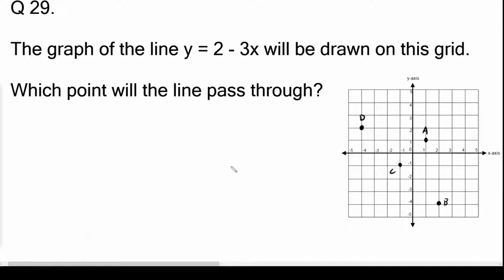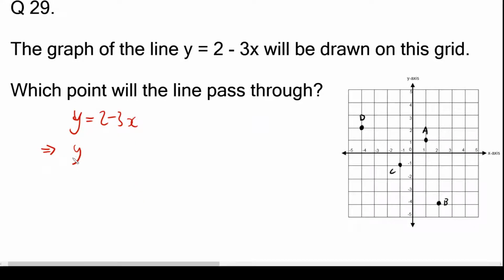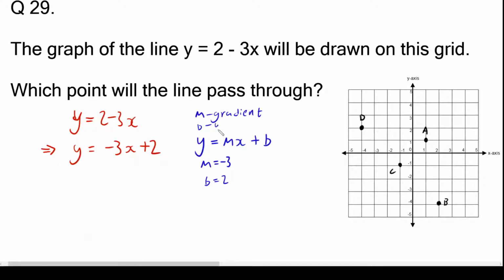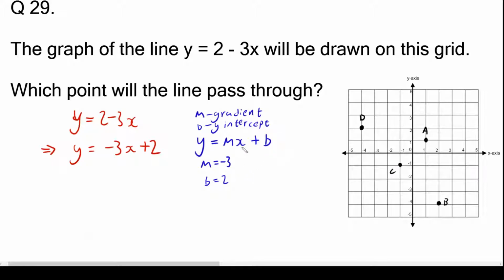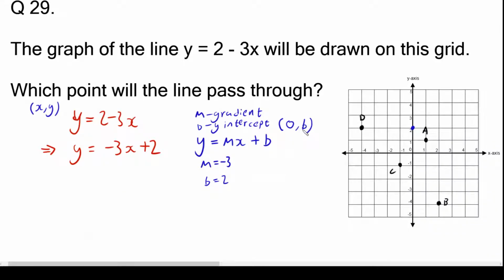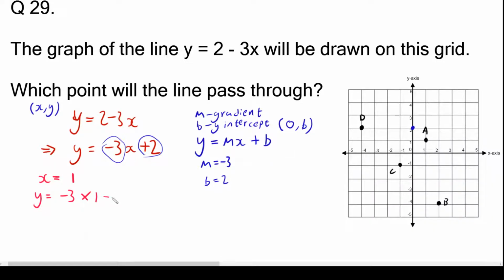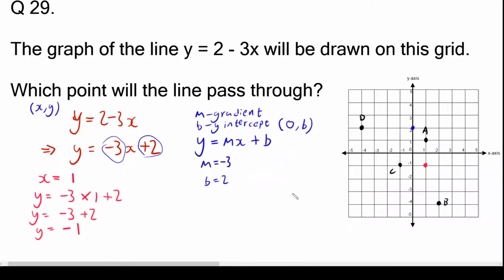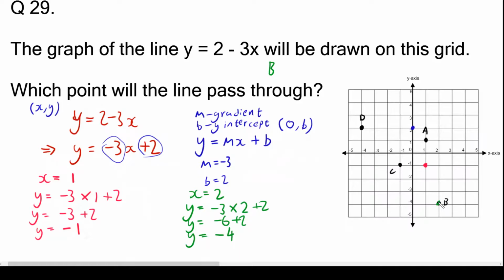Year 9 Naplan Practice Test Question 29